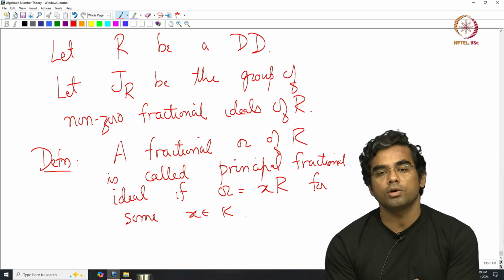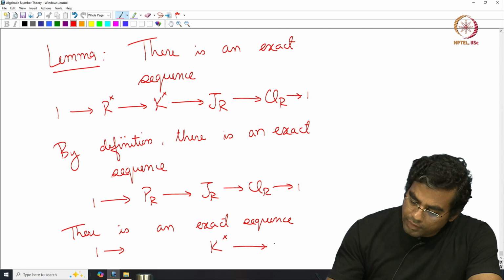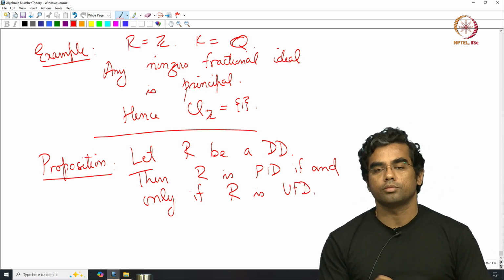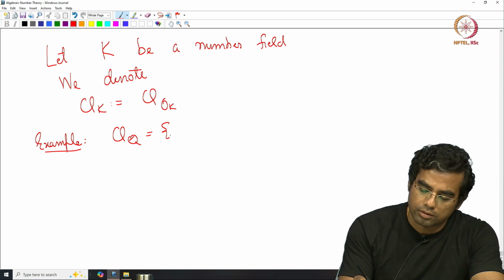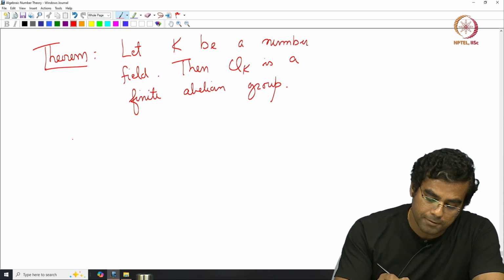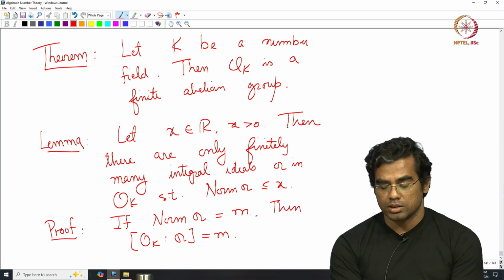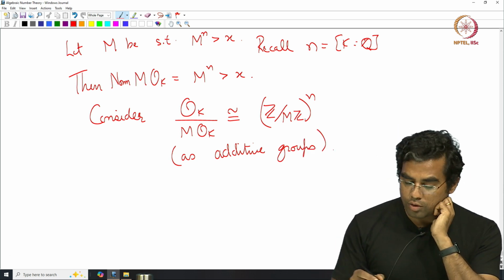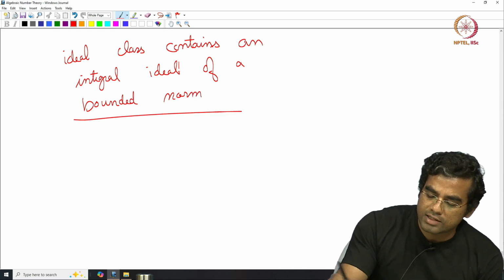Lec 13 Integral Ideal in an ideal class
Ideal Calss, Equivalence of PID and UFD for a Dedekind Domain, Existence of an integral ideal in an Ideal Class